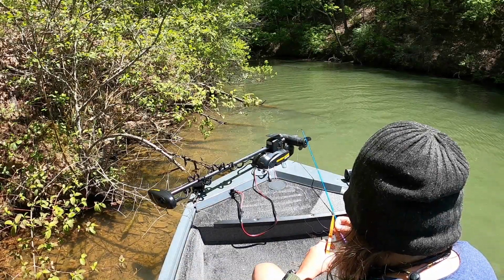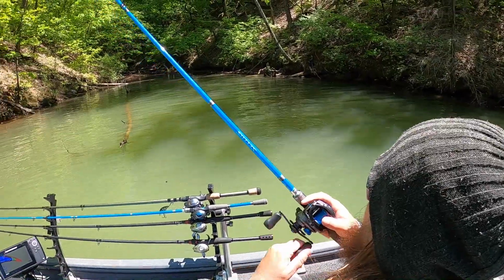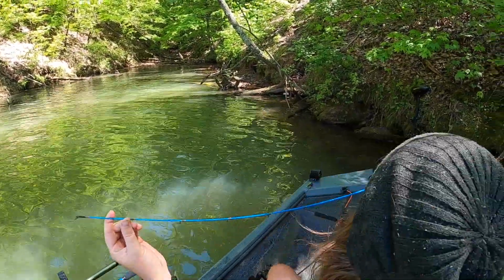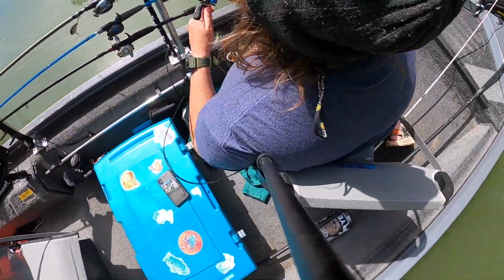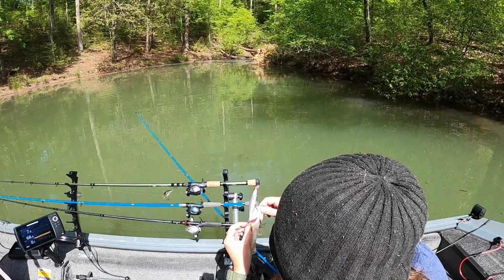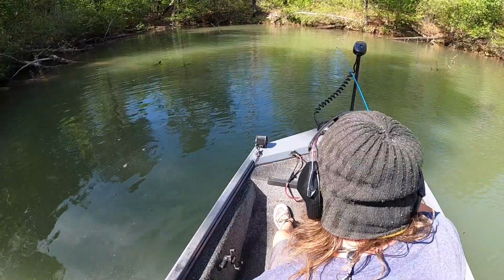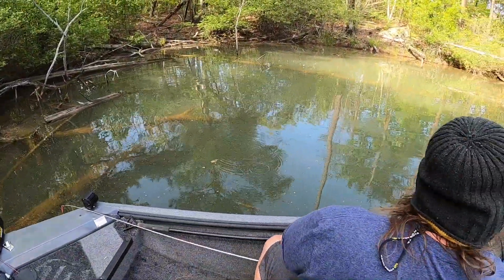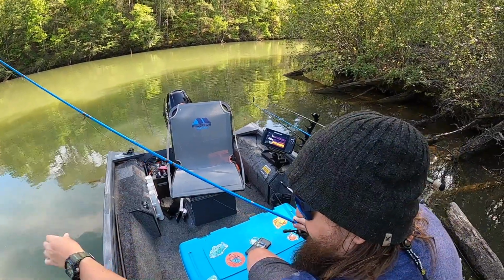Trying Different Camera Angles For Boat Fishing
Filming gear
Osmo Pocket
Chest mount
Head Mount
Editing computer

Fishing Boat
Boat Triton 1446 crappy
Trolling motor

Ultralight Reel
Ultralight Rod
Bass Reel